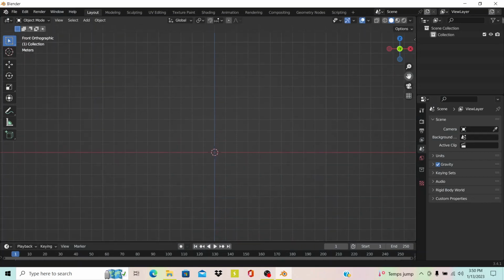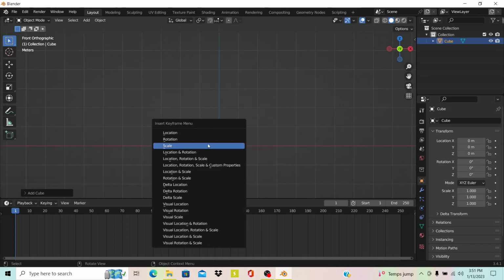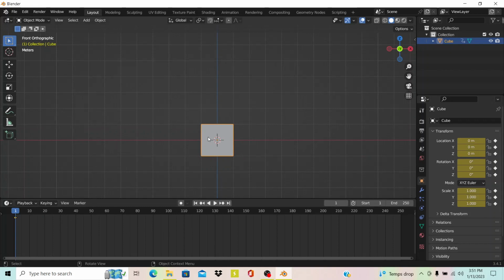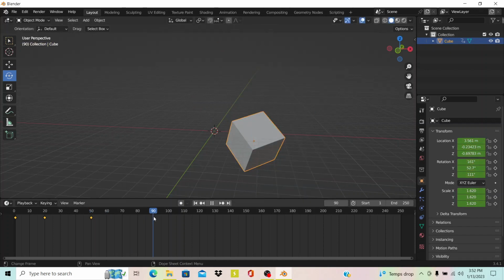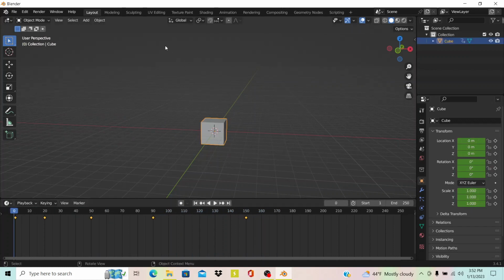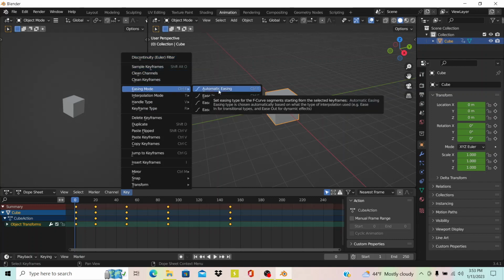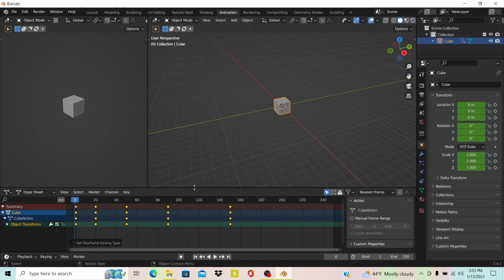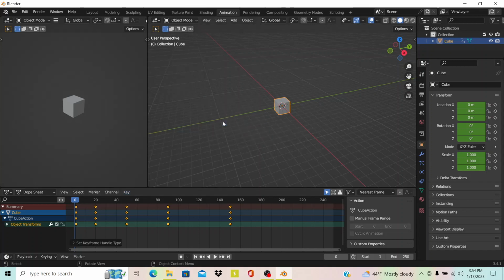How to use Keyframes in Blender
Hello! Today I will show you how to use Keyframes in Blender.